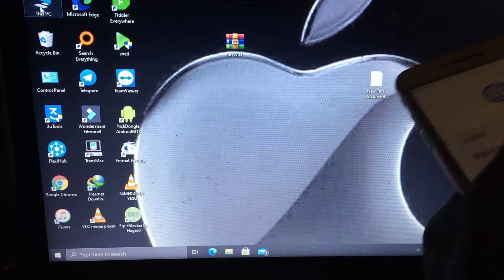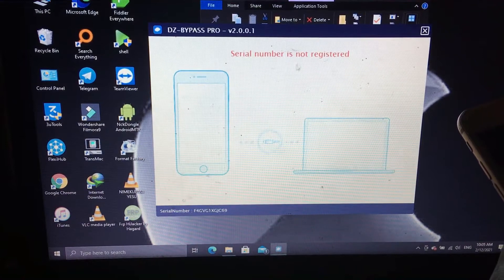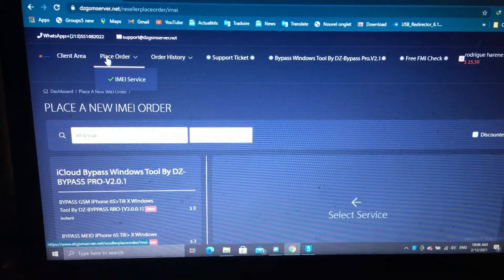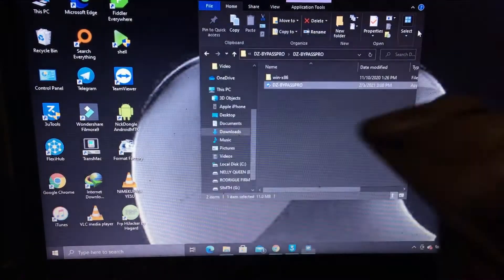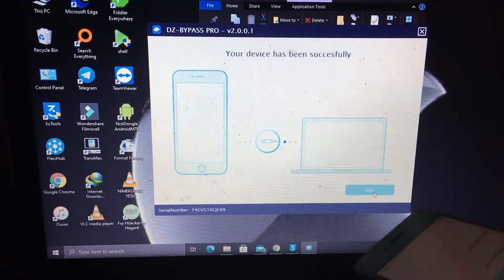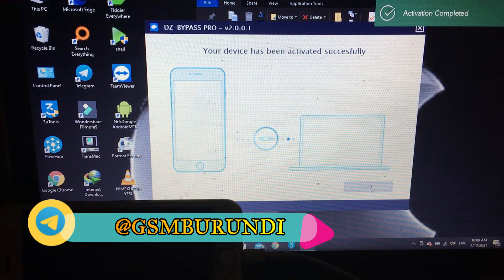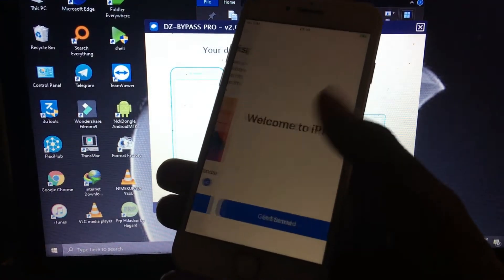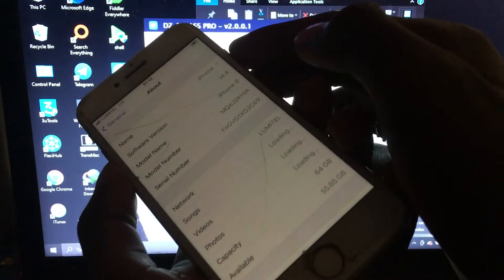🔥New iCloud Bypass GSM iPhone 8 iOS 14.4 With Singla and iPad Tool DZ-BYPASSPRO GSM/MEID/CARRIER🔥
hey guys todays i update this tutorial for you to show you how you can bypass iPhone 6/6plus/6s/6splus/7/7plus/8/8plus/x iOS 14.4 and 14.5 support without problem just if you are new to my  channel just subscribe

⚜️ DZ-BYPASSPRO V2.0.1 ⚜️ New ⚜️

📌 GSM Signal
📌 Carrier GSM
📌 MEID NS
✅Not attached
✅3G / 4G / LTE
✅iMessage
✅FaceTime
✅ICloud connection
✅Notifications
✅Calls / SMS
🔱 List of Supported iPhone iPad Models

🔗Supports iPhone 6S, 6S Plus, SE, 7, 7 Plus, 8, 8 Plus, X),

iPad Supported by Jailbreak Checkra1n

⚜️From iOS 12 IOS 13 up to iOS 14.4.4
🔱 Accès illimité pénal & Api 24/7 & SOFTWARE INTEGRATION
🔱 24/7 HELP CENTER
🔱 FREE UPDATES

✅Conditions:
✅By using our , we consider that you have taken note of the following information:

Supported devices: iPhone. 6s to X , support checkra1n on iOS 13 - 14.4
We consider that you know how to use our tool if you have register. (a support service remains available, however)
Our support is at your disposal to help you, however, we kindly ask you to be patient and courteous.